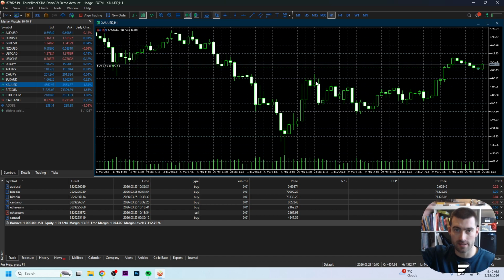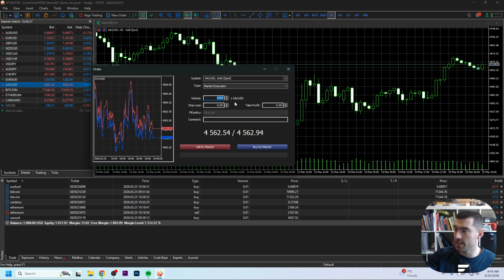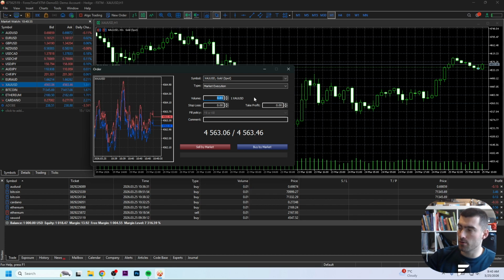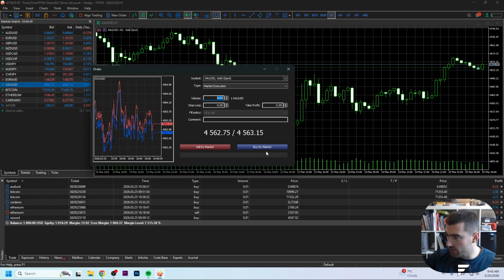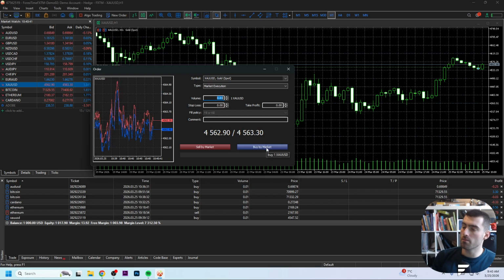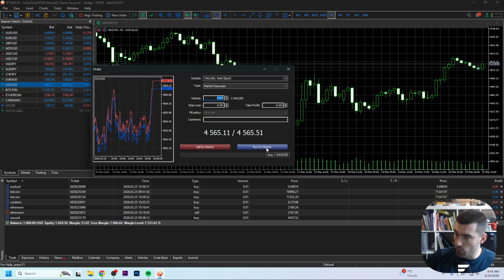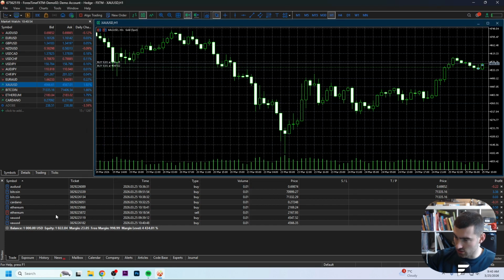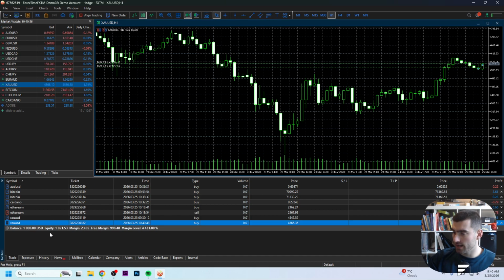How to Buy GOLD on FXTM (Easy Guide 2026)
How to Buy Gold on FXTM (Easy Guide 2026) – in this beginner-friendly guide, you’ll learn exactly how to trade Gold using FXTM. This tutorial explains how to fund your account, select Gold as your trading asset, place buy orders, and manage your positions with tools like stop loss and take profit. Perfect for beginners who want a clear, step-by-step method to buy Gold on FXTM in 2026.